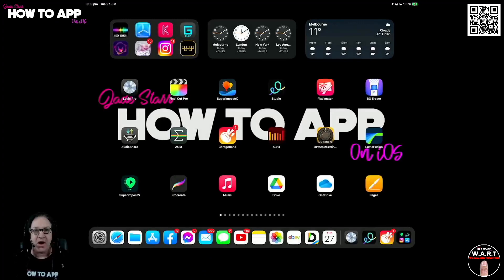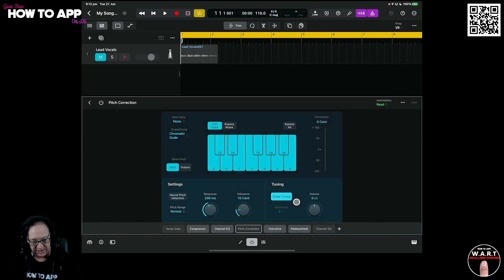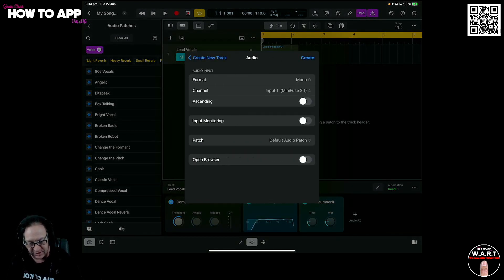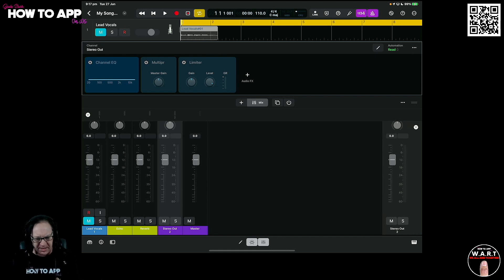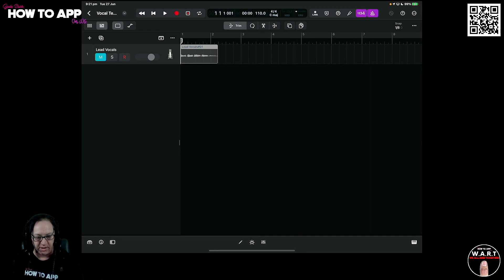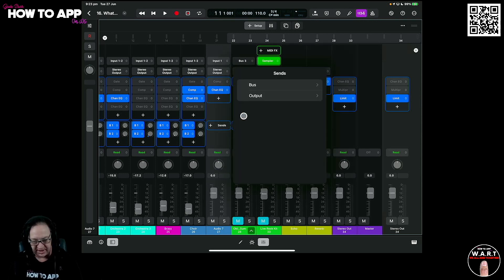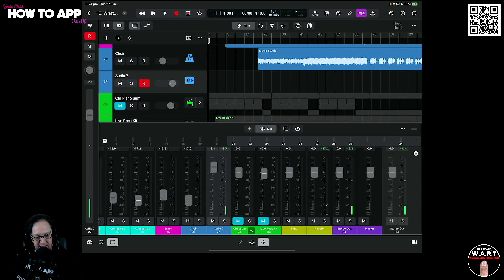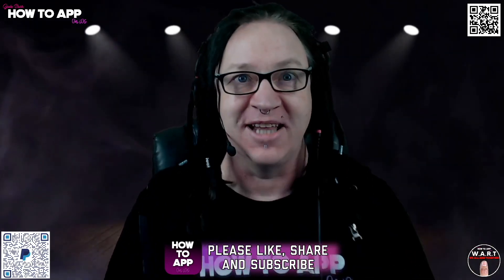Simple Vocal Chain in Logic Pro for iPad - How to App on iOS - The Daily Digest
In this episode of "The Daily Digest" on How to App on iOS I'll show you how to set up a simple and effective vocal chain coming from GarageBand iOS to Logic Pro for iPad. It can be a little overwhelming with all of the new vocal presets found in logic. This method should help you set up a great vocal chain and a template for future use. I hope you enjoy the video.

Clubhouse - @jadestarr

LINKS
The Beat Community - iOS & Desktop Price Drops & Info